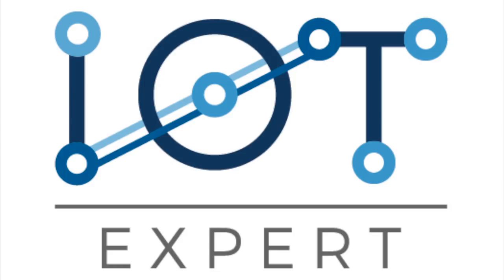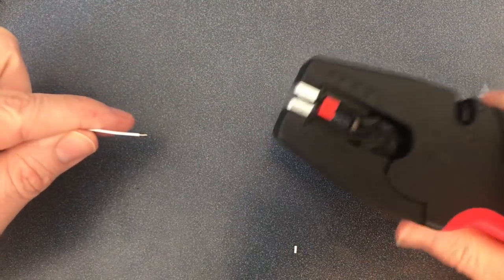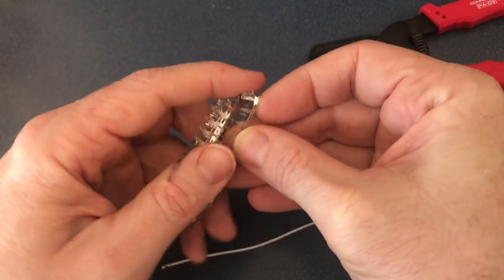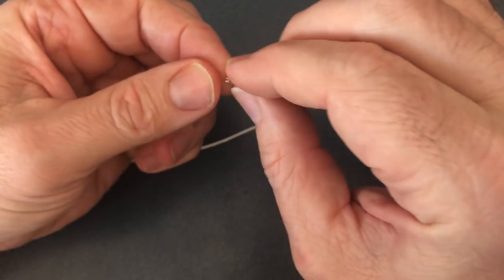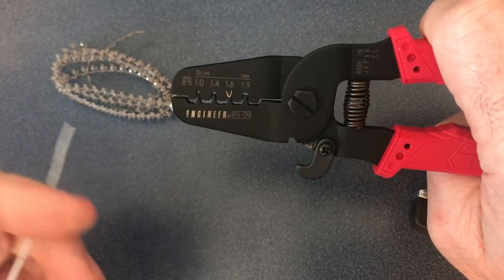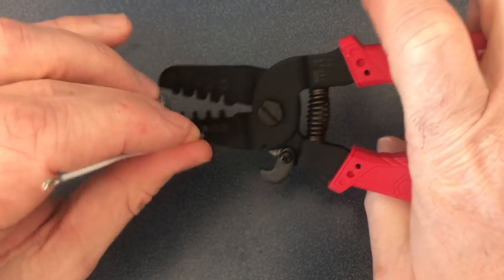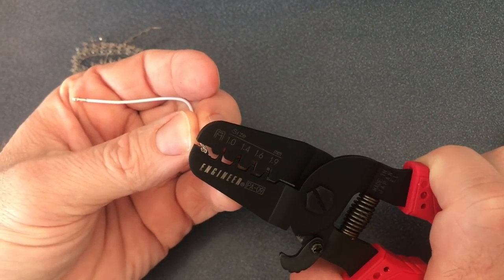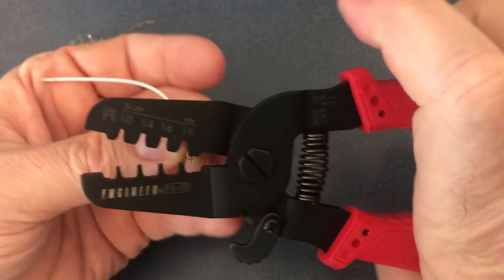JST Connector Crimp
This is a demonstration video of crimping the JST Connect.